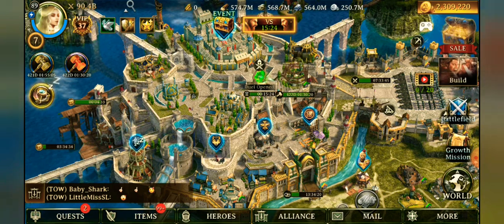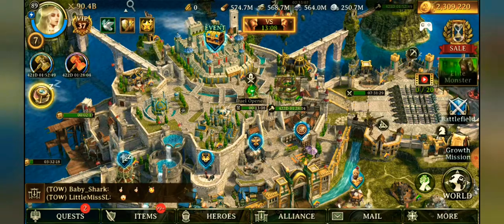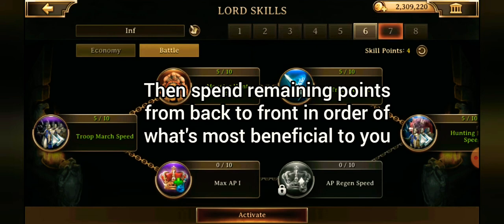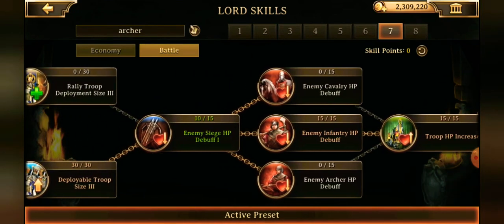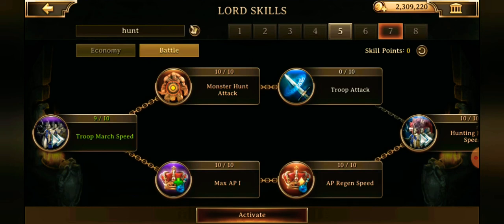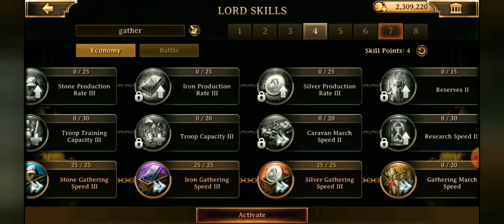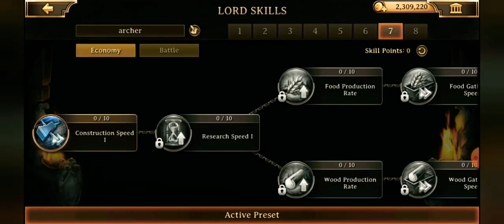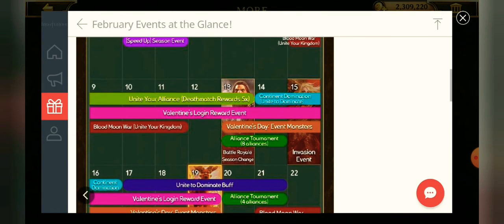Assigning Lord Skill Points on Iron Throne Mobile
Can you tell I've had monster energy AND coffee today?
Taking a deeper look at Lord Skills per your request,  and what different presets you can assign.  Basic theme is to only use what skill points are necessary to unlock the skills in the front of the tree, until you get as far back as you need to;  then fill from the back, back towards the front. The better/stronger buffs will be towards the back of the lord skill tree, so it benefits you to place more skills in the 2nd or 3rd duplicate skill, than to fill up the first before filling the 2nd etc.